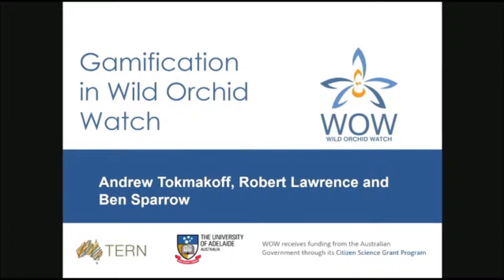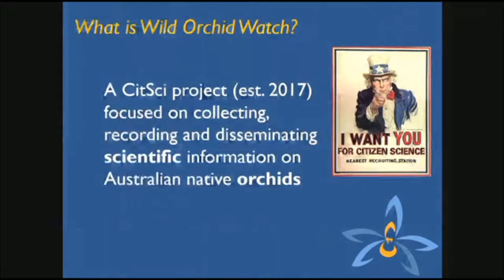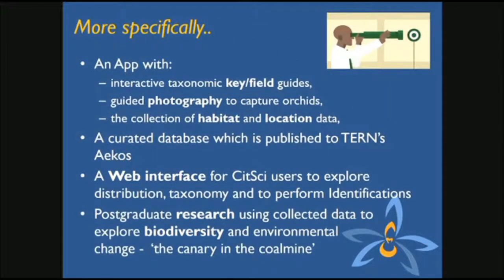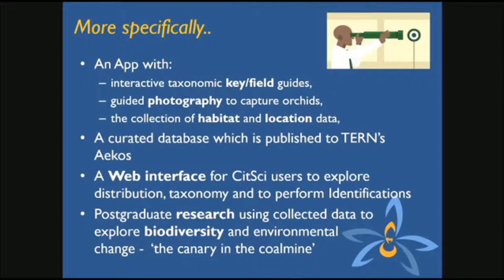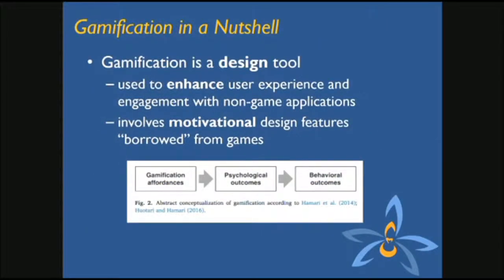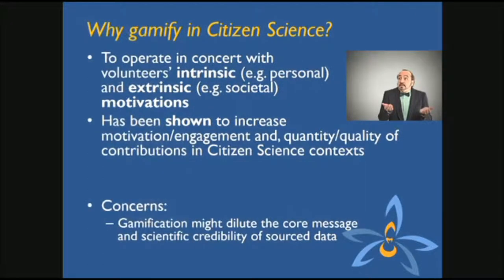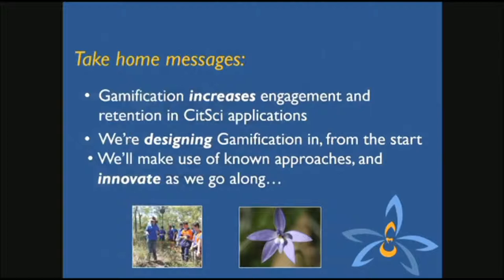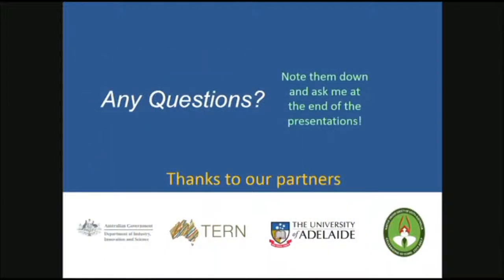A Tokmakoff: Gamification in Wild Orchid Watch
"Gamification in Wild Orchid Watch"
Speaker: A Tokmakoff (TERN & University of Adelaide)
Author/s: A Tokmakoff, R Lawrence,B Sparrow
Session Chair: Jessie Oliver
7th February 2018
AV: UniSA
Editor: M Neil
2018 Australian Citizen Science Association